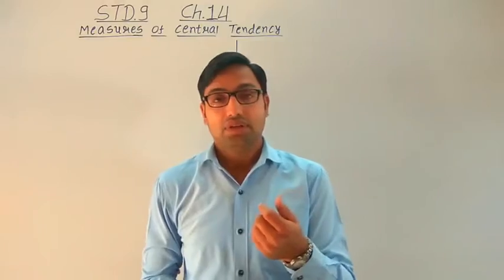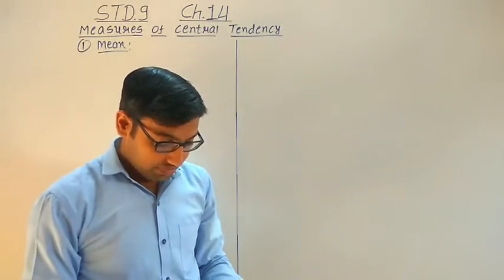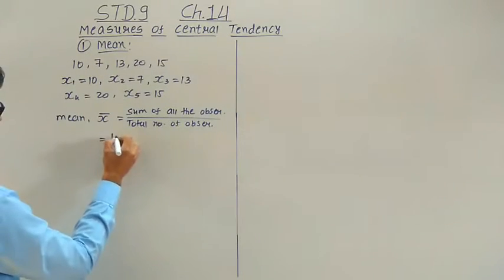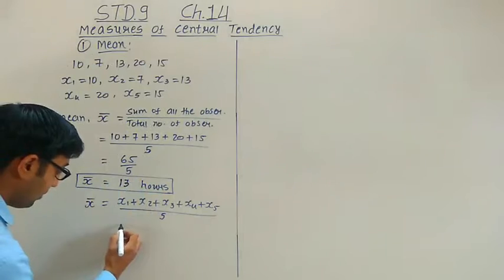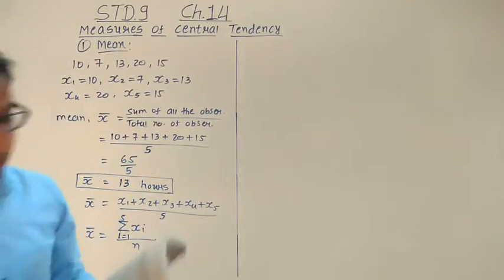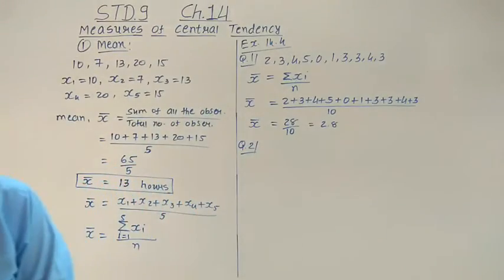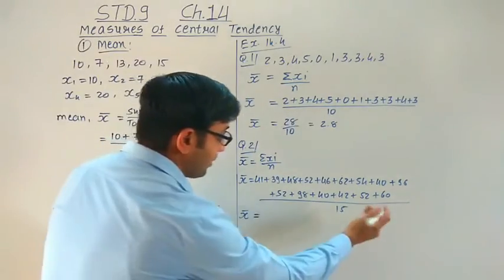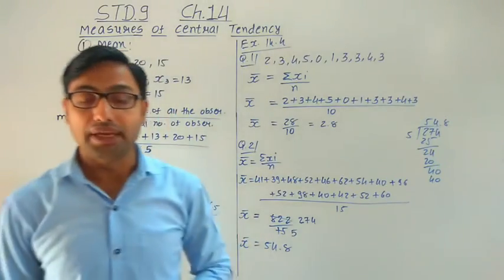STD 9 MATHS CH 14 Statistics PART 13